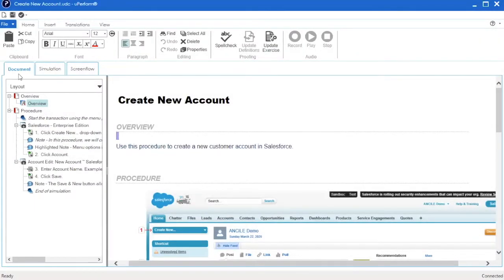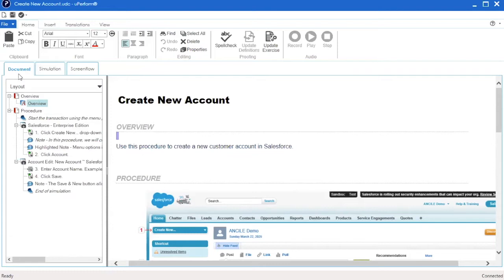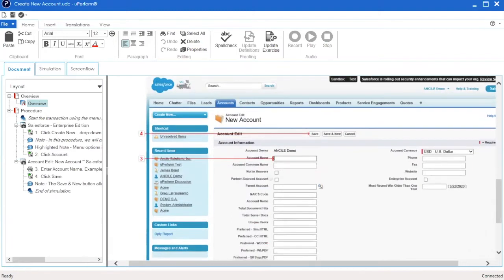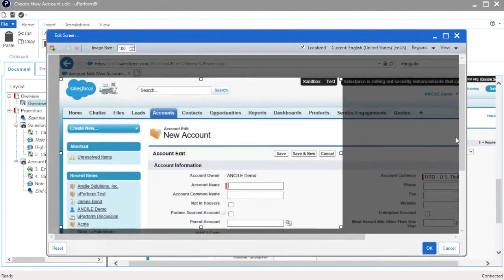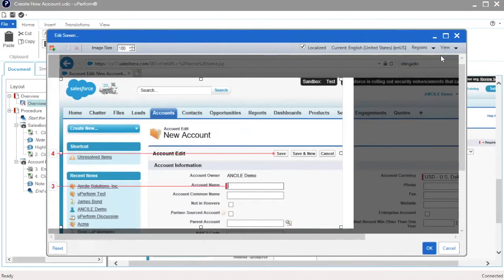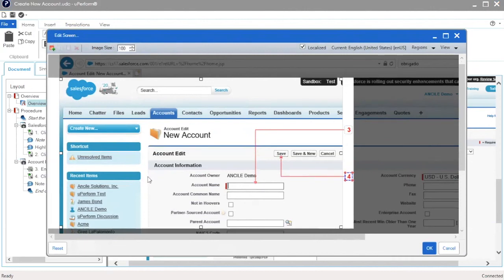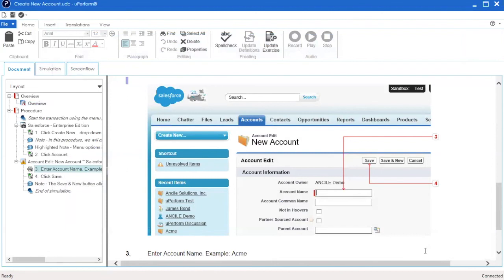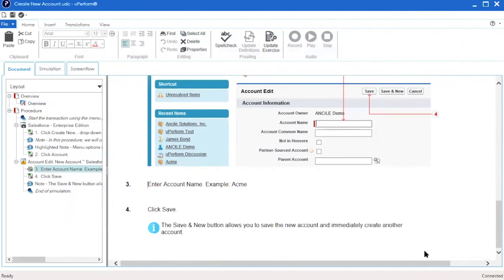uPerform How To: Editing Screenshots With Callouts in the Document Editor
Learn how to edit screenshots with callouts in your document using the uPerform document editor.

0:27 Purpose of Overview and Procedure Sections
0:52 Editing Functionality: Cropping a Screenshot
1:55 Editing Functionality: Repositioning a Number Callout